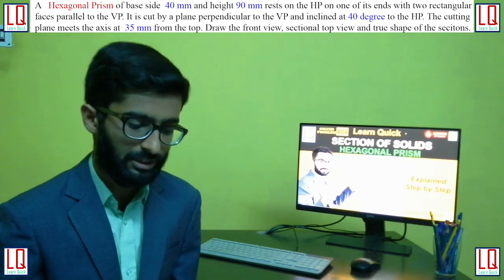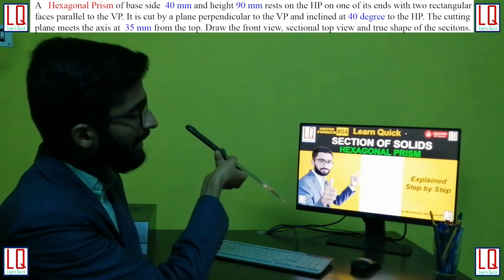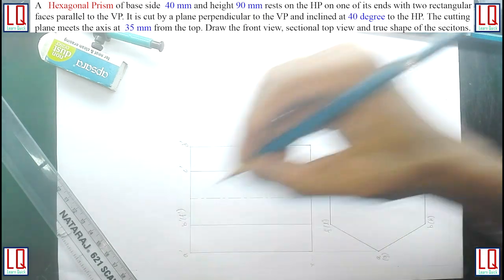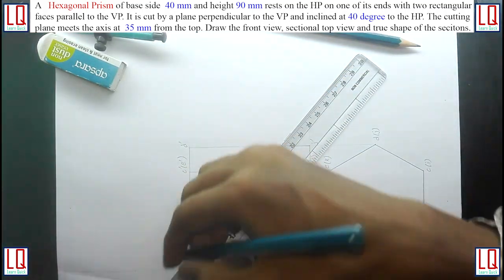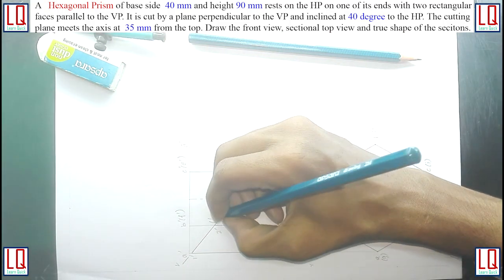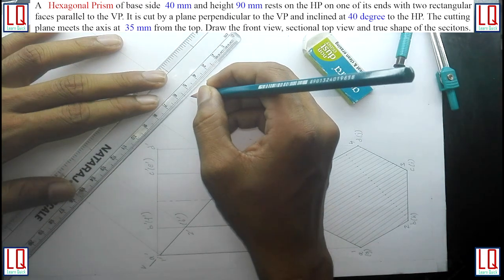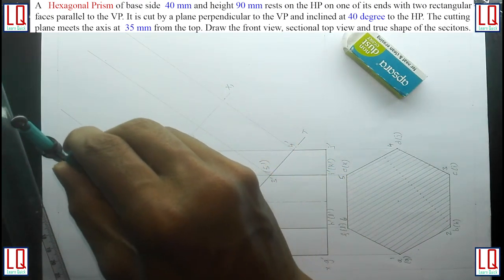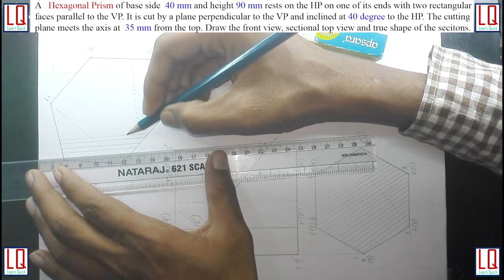Section of Solids | Hexagonal Prism | Engineering Drawing | Tutorial | Learn Quick | By Sheriff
A hexagonal prism is sectioned by keeping the cutting plane perpendicular to VP and inclined to HP. The sectional front view, sectional top view and trueshape of the section is explained step by step.

It is recommended to use Engineering Drafter for engineering drawings.